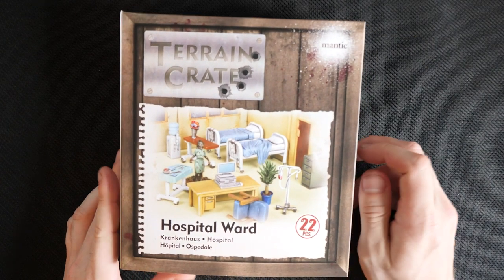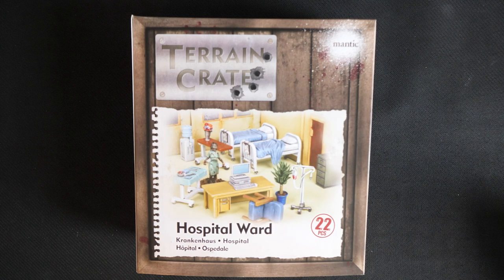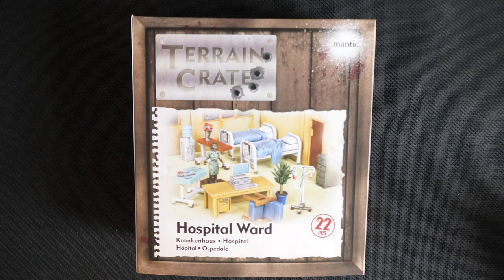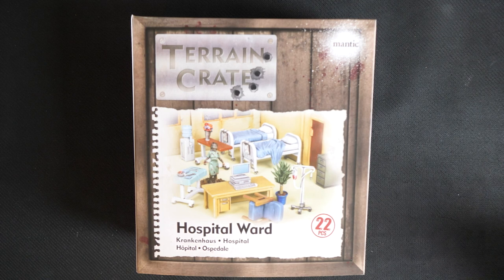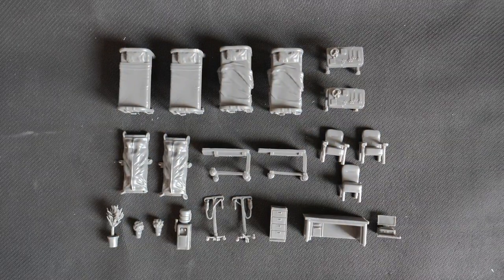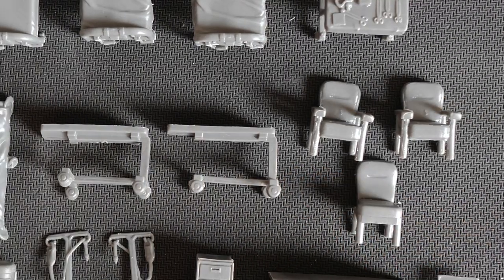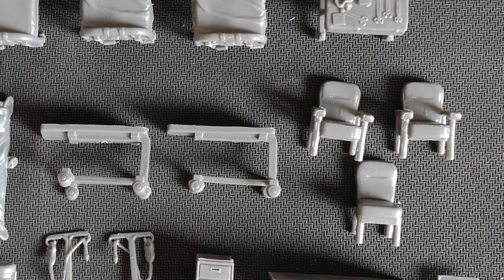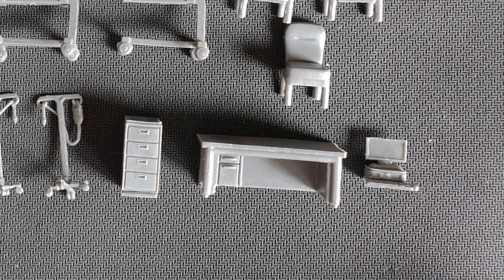Terrain Crate - Hospital Ward Unboxing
Join Matt as he quickly shows you everything you can find in the Hospital Ward Terrain Crate Box!

- The latest goings-on from the Mantic Bunker
- All of our live content and news!